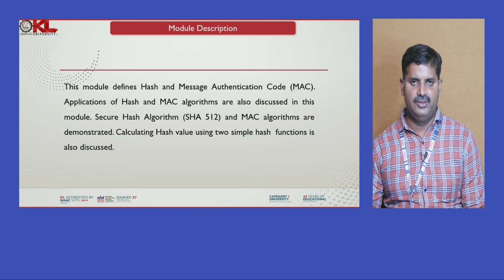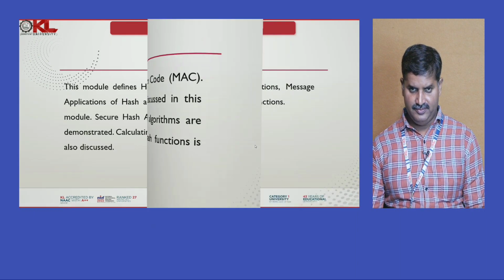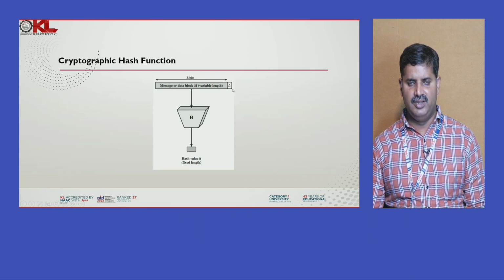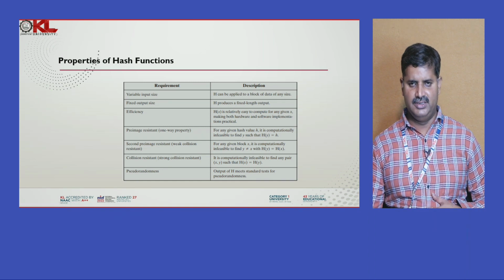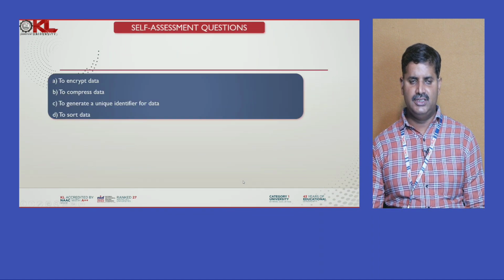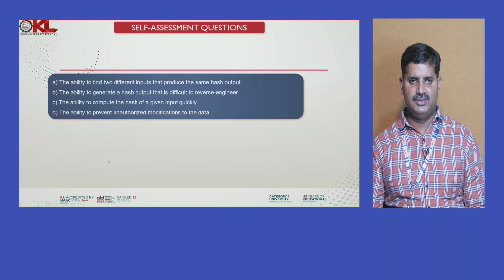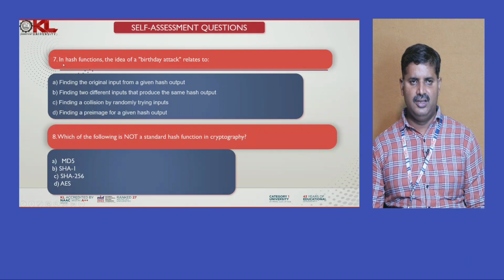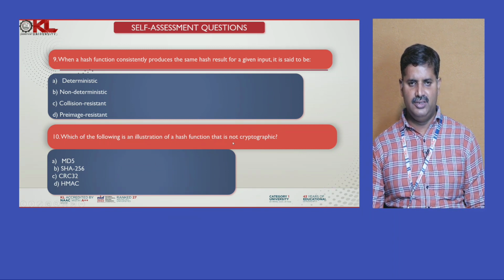CO4 Video Lecture Session1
This video covers the idea of hash functions and its properties with relavent examples